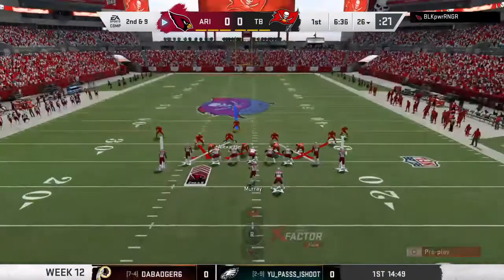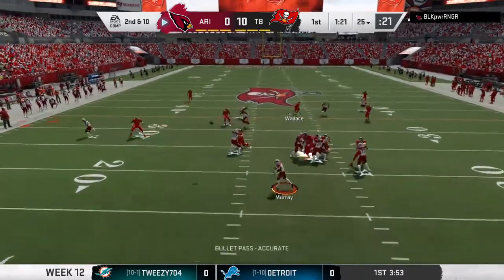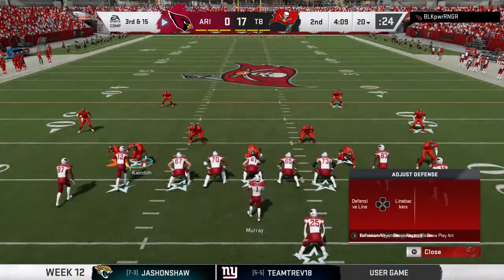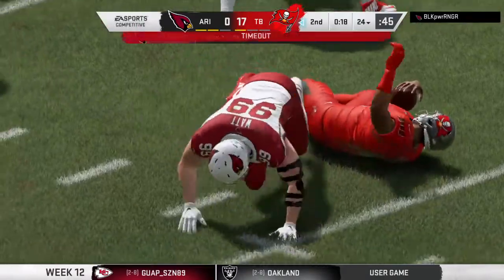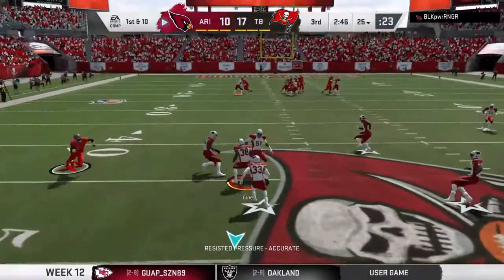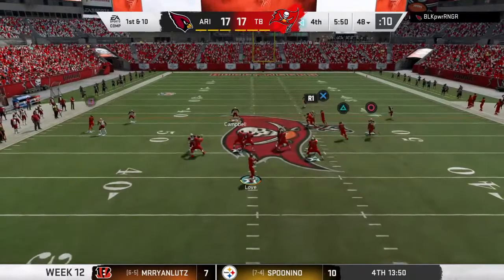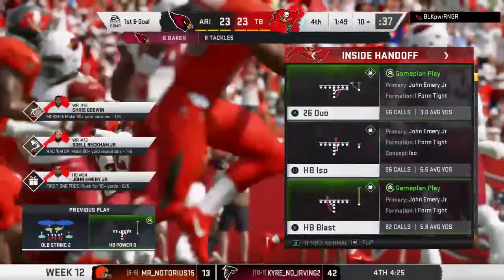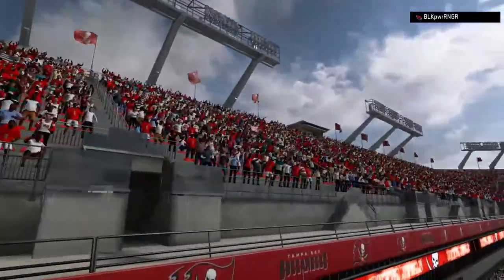Rlij2's Live PS4 Broadcast